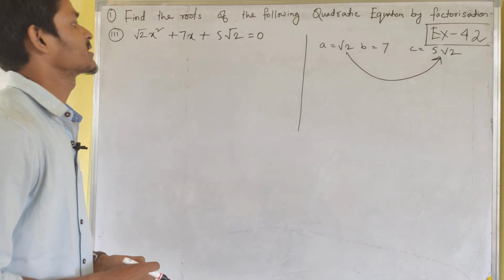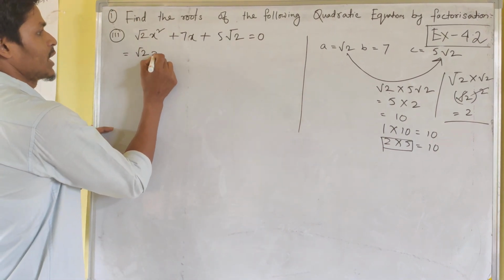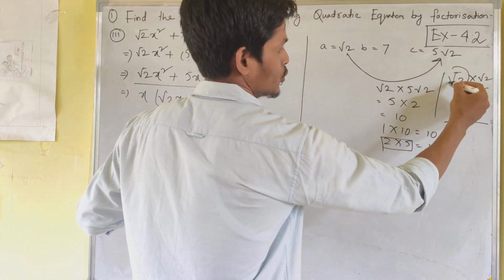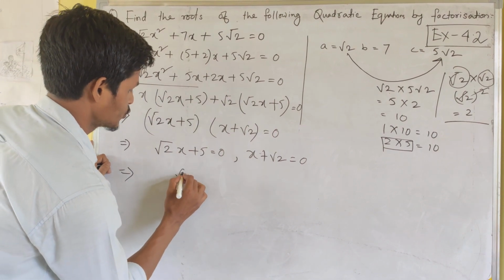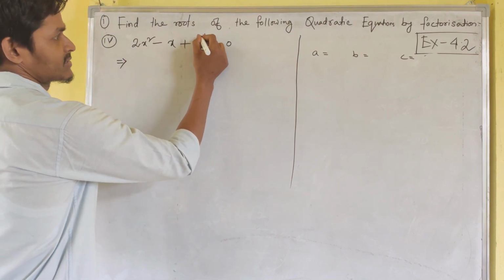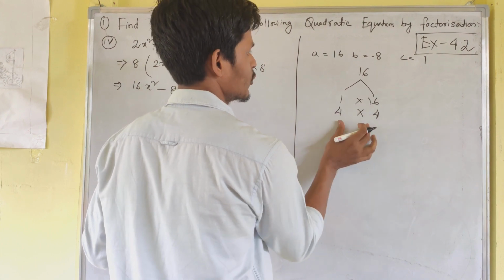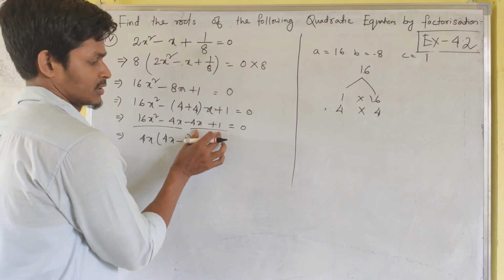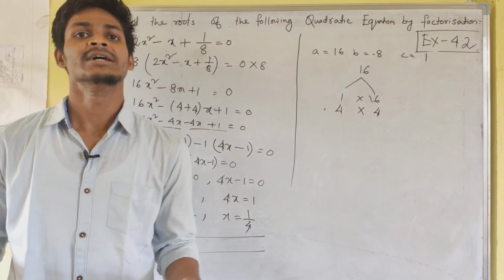Class 10th Ex- 4.2 Q1 (iii) (iv) Quadratic Equations || NCERT CBSE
CLASS X MATHS NCERT CBSE
QUADRATIC EQUATIONS